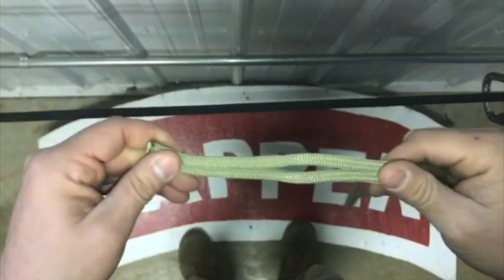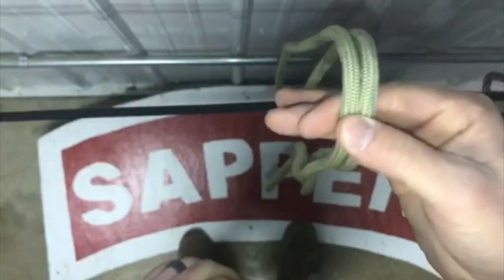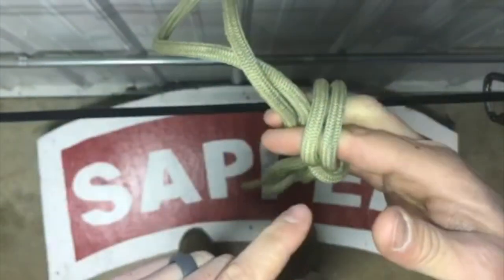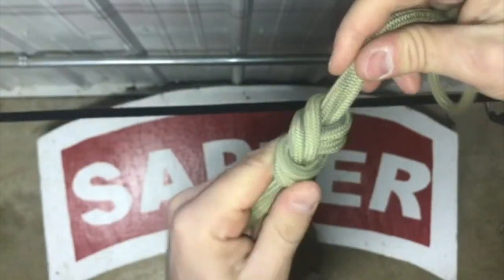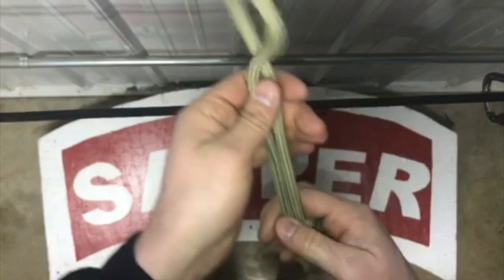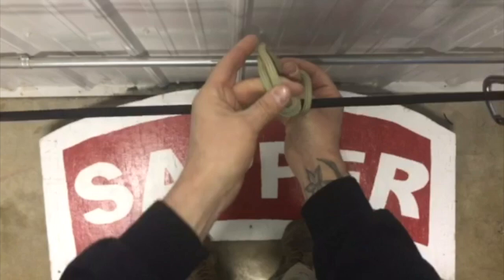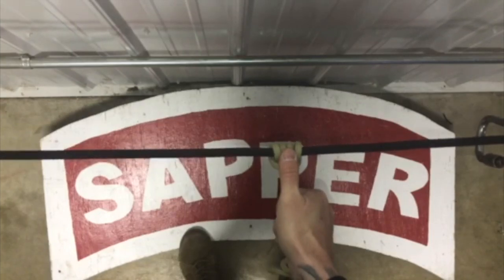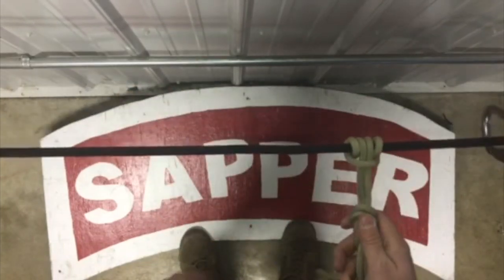Middle of the Rope Prusik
Description

MIDDLE OF THE ROPE PRUSIK: (Class 3, Middle of the Rope Knot):

Purpose: To attach a movable rope to a fixed rope.

Tying the Knot:

Step 1: Tie a Double Figure of Eight in the rope, making a 10”-12” loop. Place the loop over the fixed rope so that the closed end of the loop is 4-6” below the fixed rope and the double figure of eight is close to you.

Step 2: Reach down through the loop and pull both running ends through the loop and continue around the anchor with the figure of eight, passing it again through the original loop. You will now have two round turns on the fixed rope and a locking bar running perpendicular to them.

Step 3: Dress the wraps and locking bar down to make sure they are tight and not twisted.

Checkpoints:

-Two round turns with a perpendicular locking bar.

-With a double figure eight stabilizing the knot no more than 6” away from the prussic.
-The ropes between the prussic and double figure eight have equal tension.